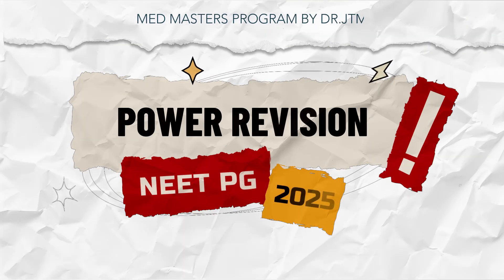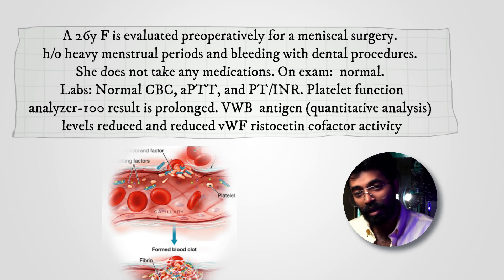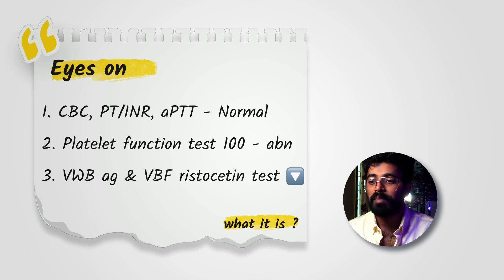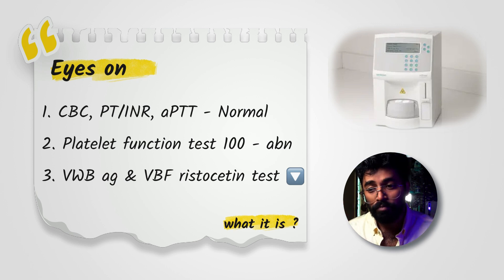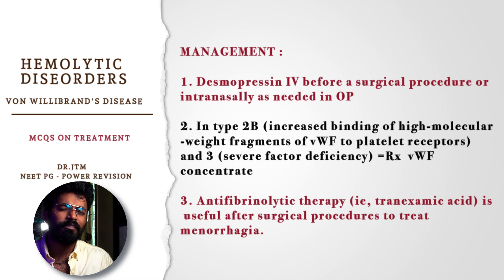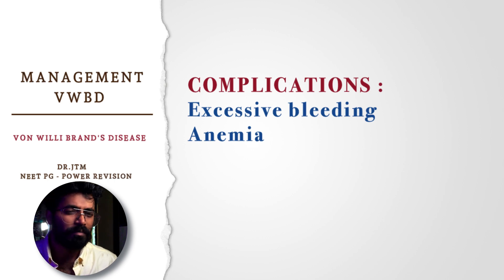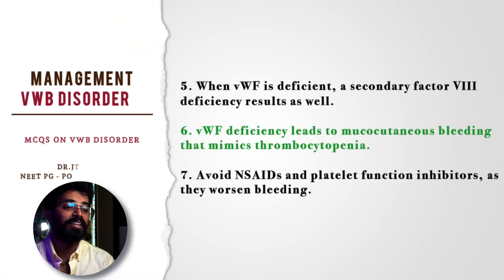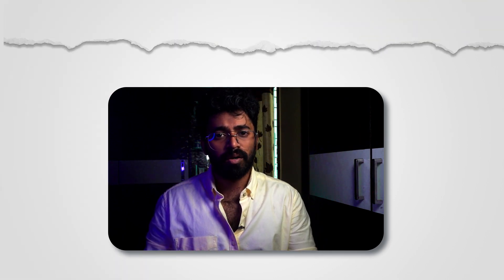Episode 4 | POWER REVISION NEET PG 🔥| NEW PATTERN MCQ |MED MASTERS PROGRAM | DR.JTM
Hey guys this is Dr.JT MD general medicine and a rheumatology resident and part time youtuber and i welcome you to my channel Dr.jtm
all of us know that neet pg exam is just few more days away and all we need now is revise  but the revision shud be very precise that means - we have to target certain topics which wil be asked for sure
apart from that we need to know how a new pattern of ,mcqs can be asked - and from last 2-3 years 80% is clinical mcq are being asked - but in variety of
new patterns
so i will focus on these three aspects in the upcoming days , to train you as good as possible for neet pg
by posting videos called POWER REVISION !! of most important topics
in this power revision we will discuss new pattern MCQ and also high yeild concepts and MCQ points that will be asked in upcoming
neet pg exam in most simplified manner with images and graphical represenation as well
i will try to post everyday from now to neet pg exam day - so do not miss anything from my channel from this - day
YOUR REVISIONS ARE GOING TO GET POWER PACKED HERE !!